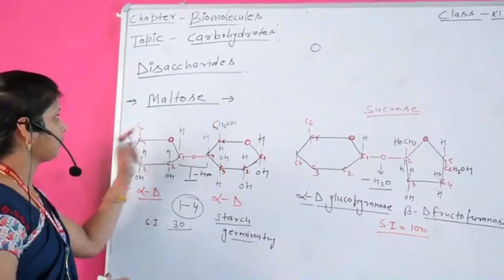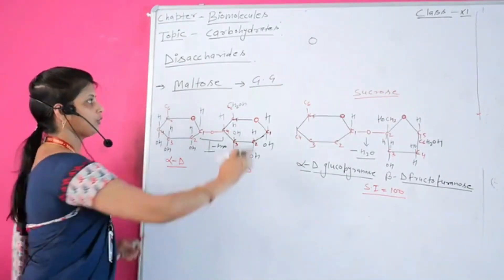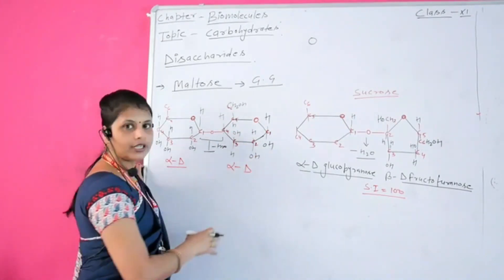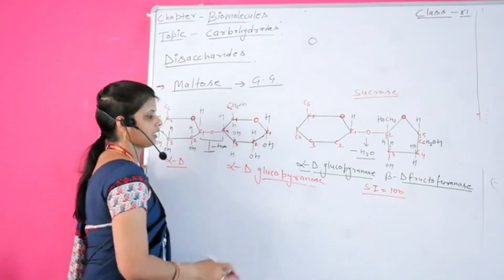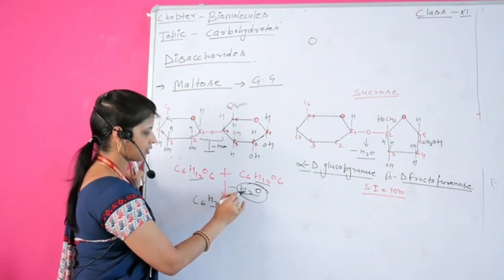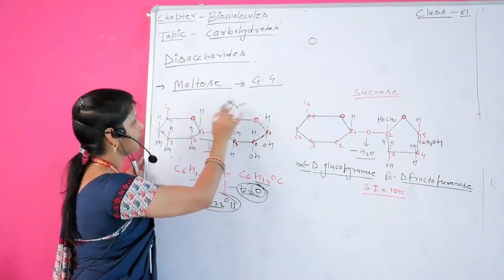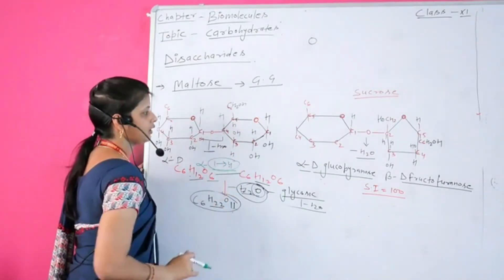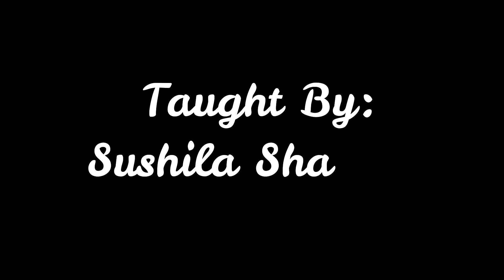Ring Structure Of Maltose